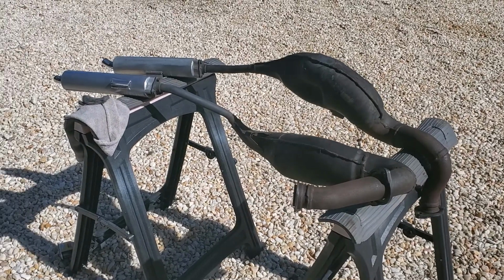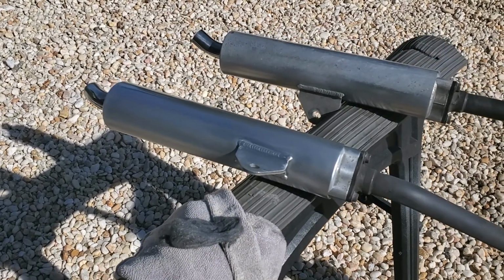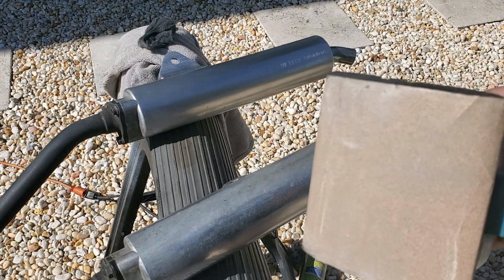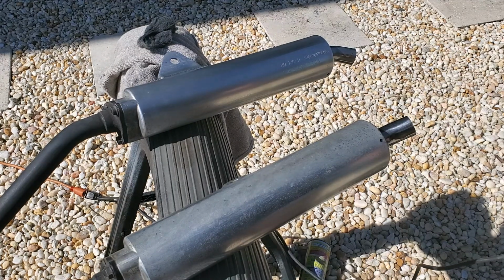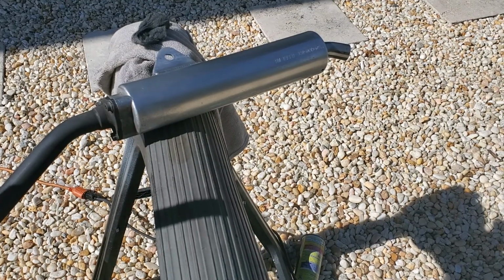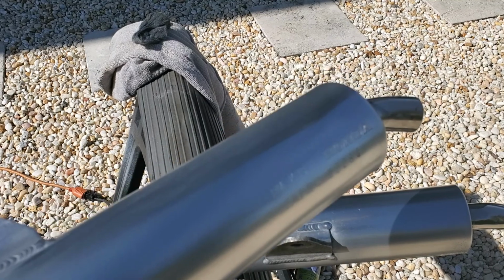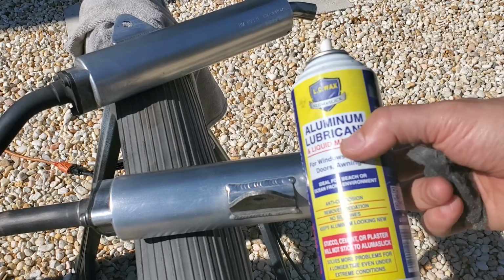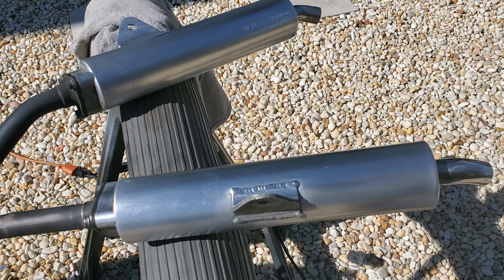Restoring aluminum silencers 1992 NSR250 SP cleaning pitting, road rash, factory look.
How to remove pitting and scratches on aluminum motorcycle parts and aluminum exhaust pipes or silencers.  The spray lubricant I used Super fine steel wool Wet sandpaper Hope this helps.  Thank you!  Appreciate and likes and subs.